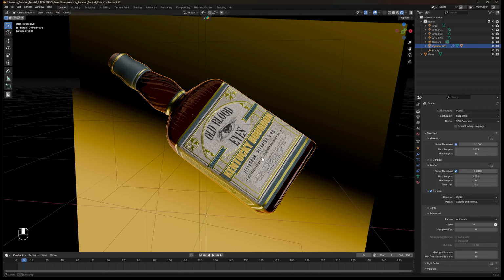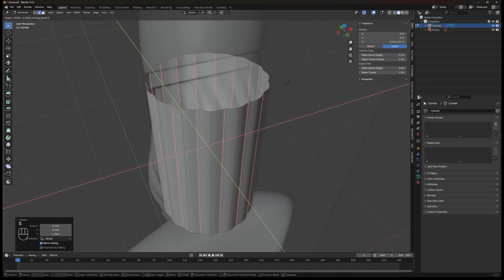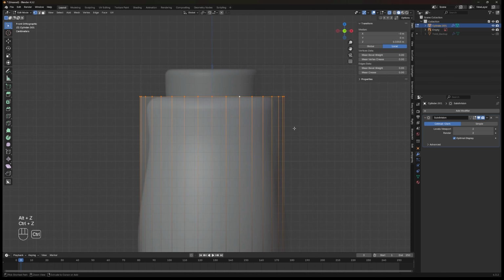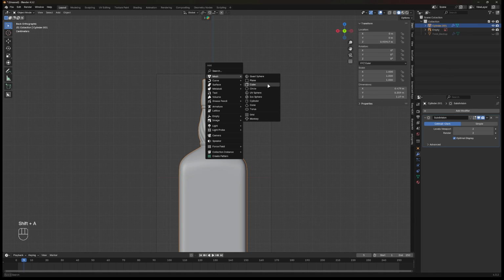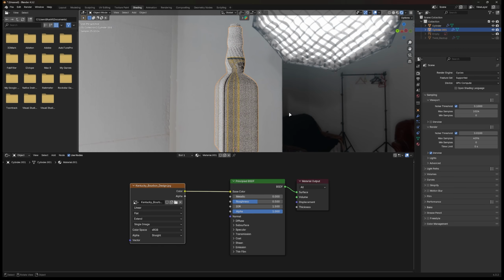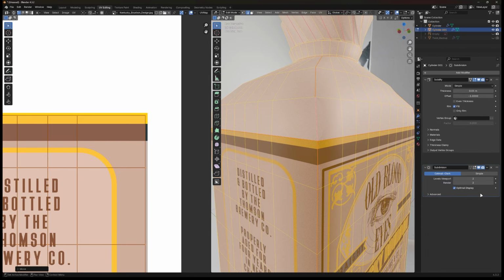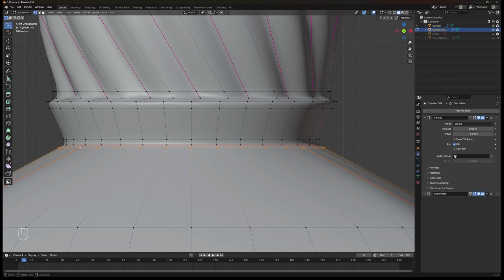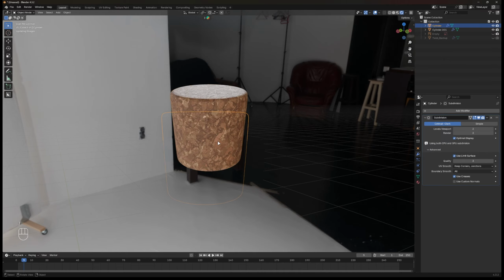How to Model Liquor Bottle (Blender Modeling Tutorial)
In this blender tutorial we will create the model which is adapted from Old Blood Eyes Kentucky Bourbon from reddeadredemption2 item.

Chapters:
00:00 Intro
00:46 Modeling
07:39 Texturing
14:40 Finishing

Happy creative days!